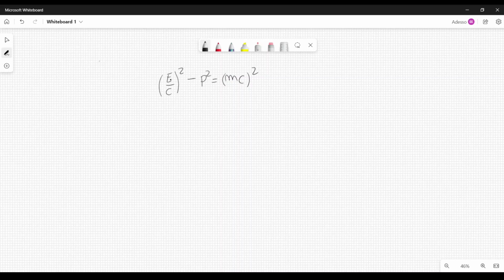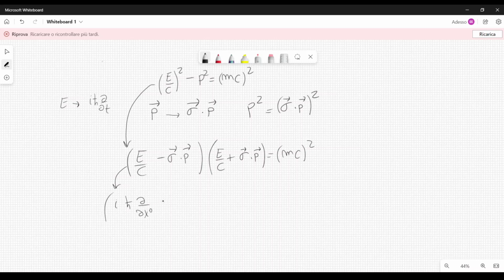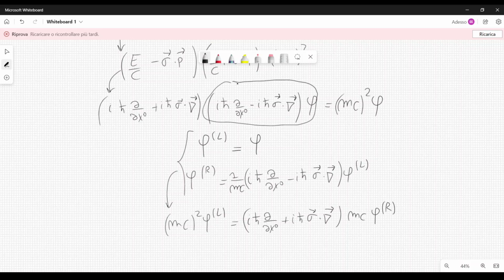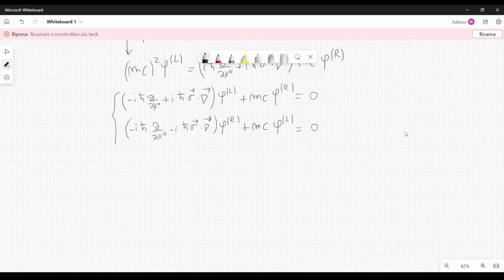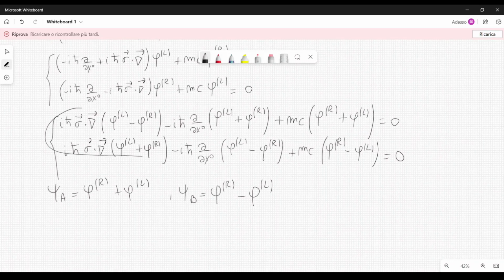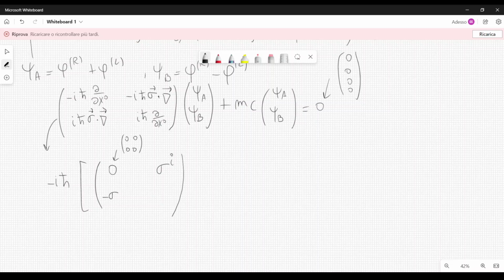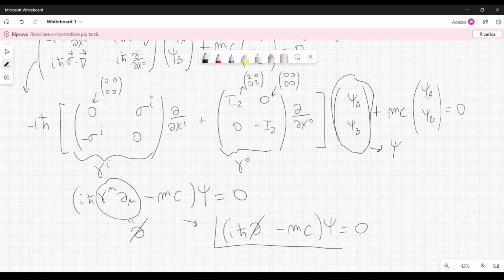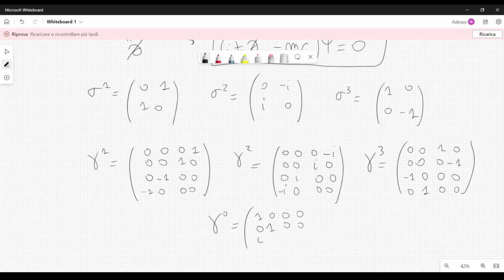“Intuitive Derivation” of the Dirac equation using Pauli matrices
In this video we “derive” the Dirac equation “intuitively” by extending the relativistic expression for the energy and the introduction of Pauli matrices, which help take into account particles with half-integer 1/2 spin.
This is an excerpt of a course on Relativistic Quantum Mechanics: Spin & Dirac Equation.